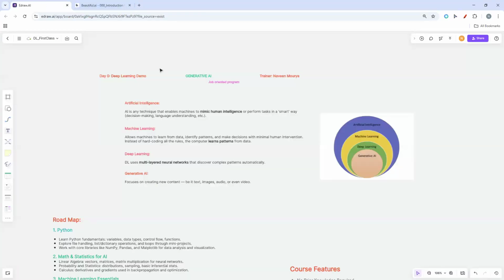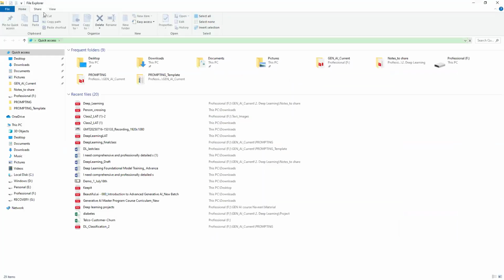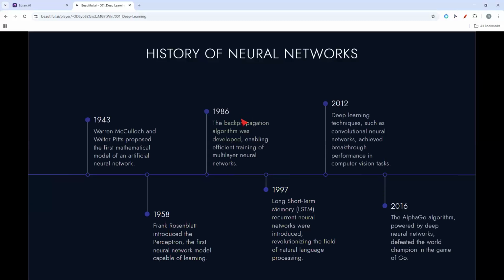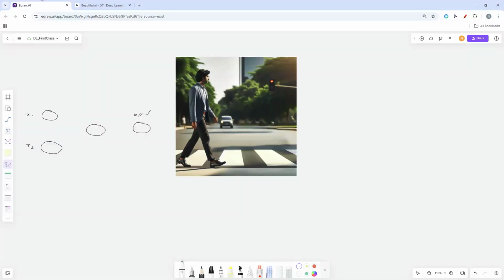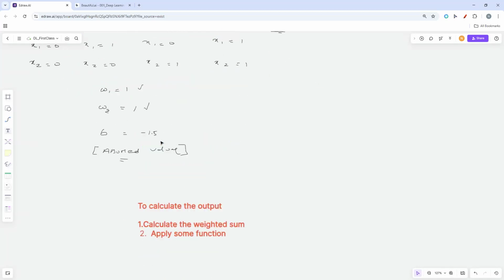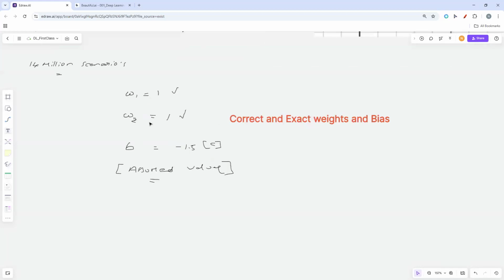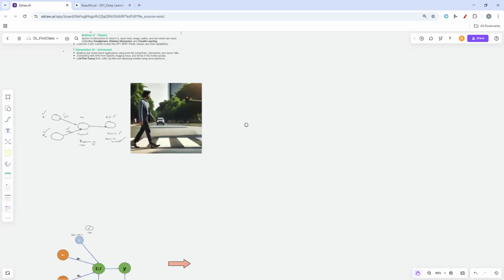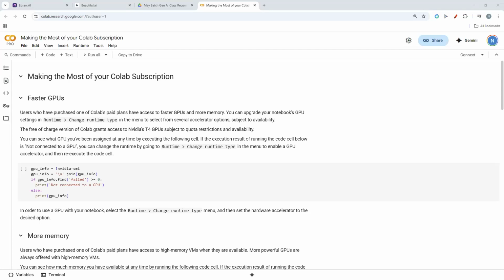Demo-2: Gen AI Free Demo by Naveen Mourya on 17th July 2025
🚀 Generative AI: The Career Shift Everyone Will Regret Miss in 2025! 🤯(Why Gen AI is the Future!)

🚨 Everyone's Talking About AI – But Few Know How to Build It! we have 🎓 Free Demo Session Details: 📅 Date & Time: 19th July 2025 | 7:30 AM IST

Welcome to the career-defining opportunity of this decade – Generative AI Engineering!
While most are still figuring it out, you can lead the AI revolution with hands-on, job-oriented training.

🎓 Join our Advanced Gen AI Course and master the real tools behind AI breakthroughs like ChatGPT, Sora, Gemini, Claude, and more!

✅ AI is reshaping every industry
✅ Massive talent gap = 💰 Career goldmine
✅ Learn practical GenAI with real projects
✅ Build apps with LangChain, HuggingFace, Streamlit, OpenAI, RAG, LLMs and more
✅ Taught by industry expert 👨‍🏫

🧠 Topics Covered:
🤖 Prompt Engineering
🧱 LLMs, Transformers, LangChain
🧠 RAG (Retrieval-Augmented Generation)
📚 Fine-Tuning with LoRA/QLoRA
🧪 HuggingFace + OpenAI Projects
🚀 App Deployment with Streamlit, GCP, or AWS

“Generative AI = 10x Career Growth 💼”
“Watch Before You Miss the AI Boom 🚨”
“Free Demo | Build GenAI Apps 🚀”
“No Code? No Problem! Learn AI From Scratch 🧠”